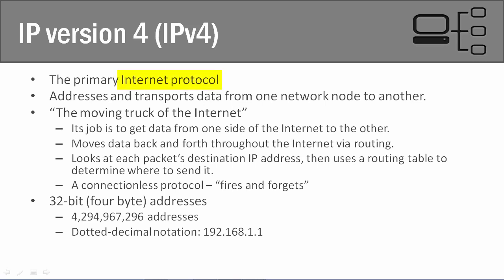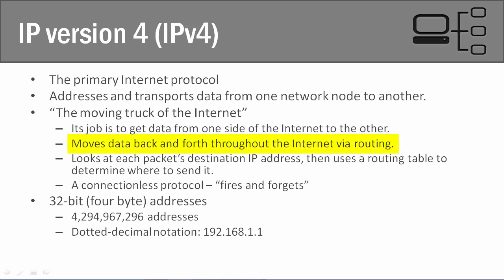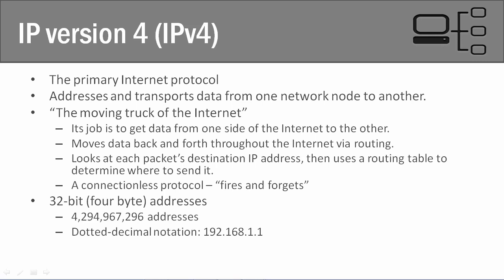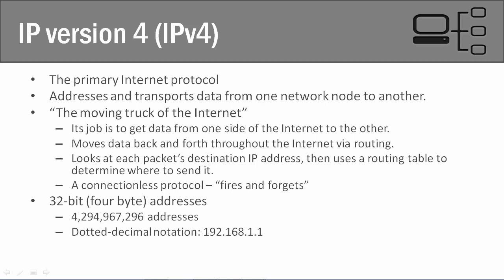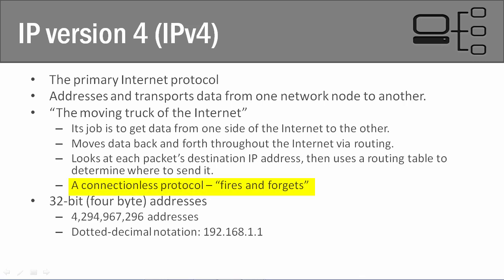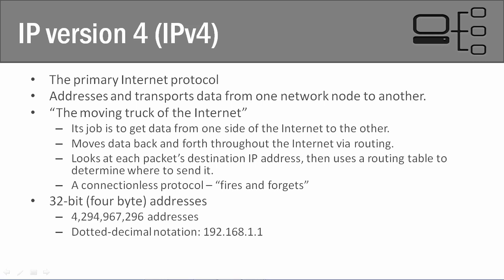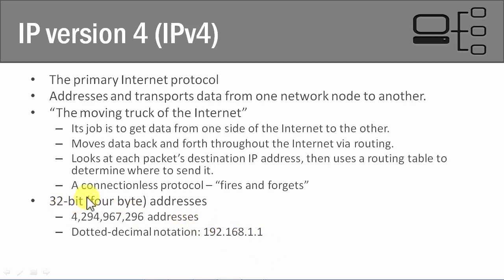71 Internet Protocol Version 4 IPv4